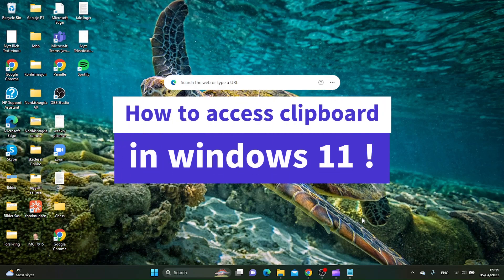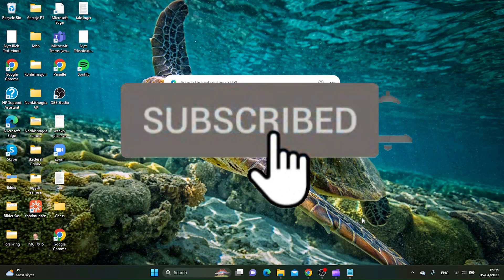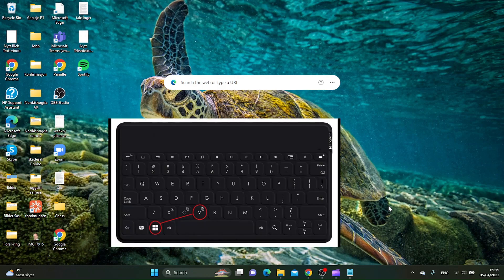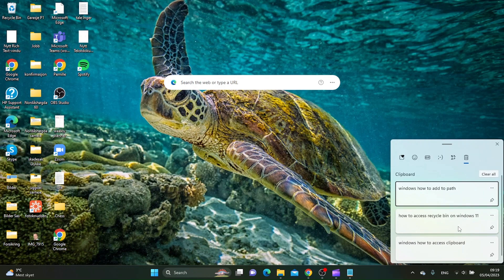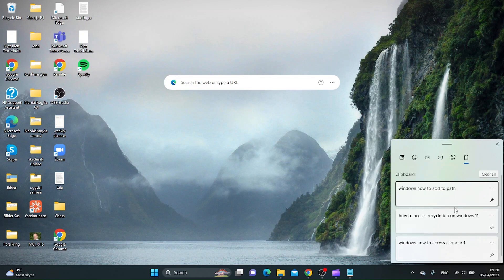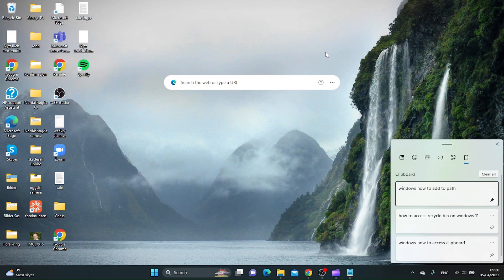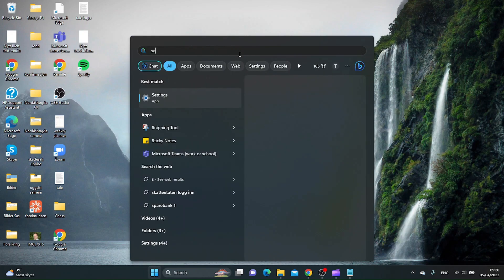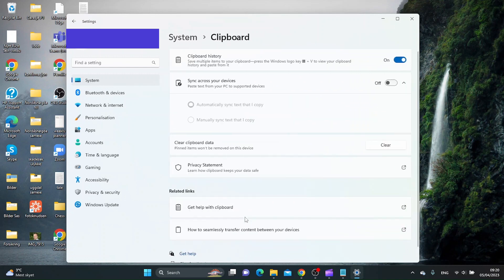How to access clipboard in windows 11 (EASY 2025)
In this tutorial I show you an easy way of how to access clipboard  in windows 11. I also show you how to sync your clipboard across your devices.

I do recommend follow along as i do the steps inside windows 11 in this step by step windows tutorial.